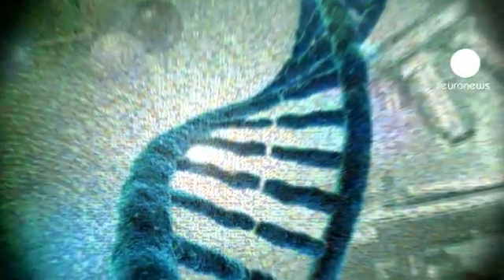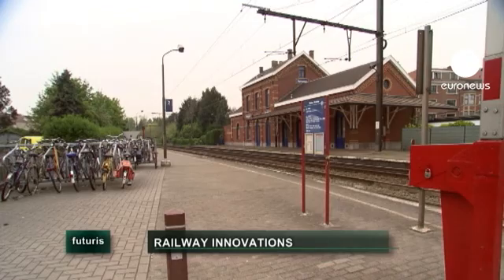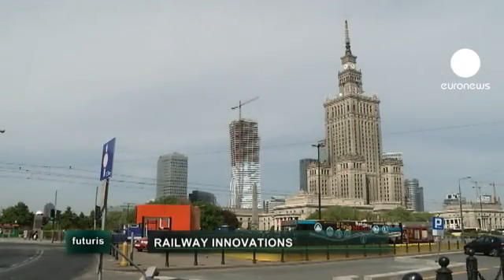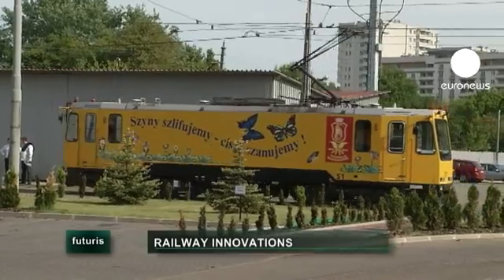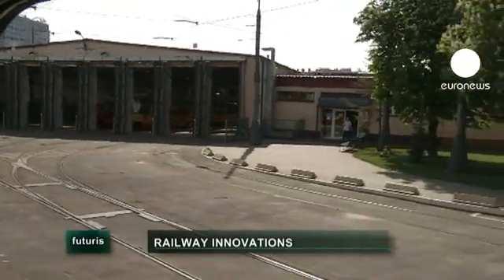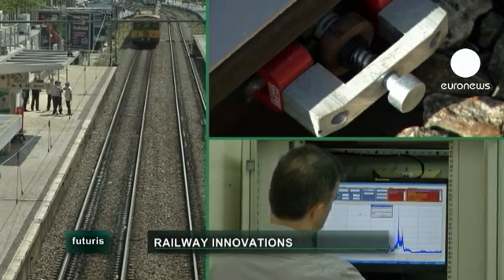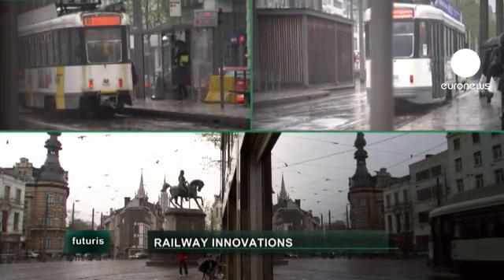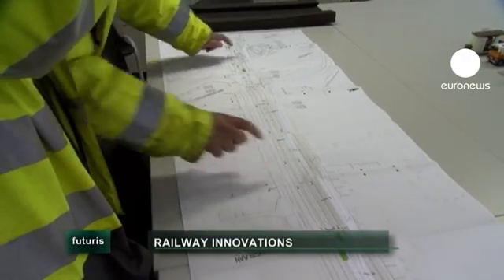euronews futuris - Tracking the health of Europe's railways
Safety on Europe's railways is under the spotlight.

Just over 3,000 accidents were reported in 2009, with 174 of those were caused by rolling stock in motion.

At the same time transport by rail continues to grow. By 2050 freight on Europe's railways is expected to have increased by 80 percent and the number of passengers by over 50 percent. With that comes an increase in the associated risks.

With the aim of improving safety standards, a European research project in Leuven, Belgium, is monitoring trains through an analysis of sound and vibration as they travel.

"We install two or three sensors on the rail", explained Tom Vanhonacker, the Rail System Manager at APT. "We measure and identify each train and every single wheel on the train that passes on our network, so we know if there is a defect."

The system, based on High Frequency Vibration Monitoring technology, is cheap and takes up very little space. The researchers also say it is highly  accurate.

Sensors capture the vibrations each time a train passes by. Then a device reads the data which is transmitted it to a central server.

By analysing the waves generated by each single wheel of the train, researchers are able to detect mis-shapen or broken wheels.

Frederik Vermeulen from APT detailed how it works: "Day by day we collect all the vibration data. What you will see is that when every train passes you have a peak. We measure the peak acceleration, and if the peak is not normal, we know something strange is happening."

In the Polish capital Warsaw, another European research project is using ultrasound and digital scanning to analyse the physical state of the tramway tracks in the city.

New non-invasive inspections make it possible to continually monitor.

A high-frequency accelerometer analyses how the metal vibrates, and, without the need to dig anything up, can determine if there are critical points due to corrosion on the bottom of the track. Visual scanners also examine the surface of the rails.

Christopher Johnson, a PHD Researcher at MMU Rail Vision, explained the equipment: "What we have here is a high-speed wide-scan camera, it's capable of a light speed of about 36 kilohertz which will give you an acquisition speed of about 40kph. The lighting itself is bespoke and is key for the image analysis; the idea being that you get a very uniform image type."

Integrating digital technology research into railway maintenance cuts costs and increases the reliability of the system.

As a consequence, transport services are interrupted less often and we have a much more accurate knowledge of the condition of the rail networks.

Nicolas Furio, a coordinator with the PM 'n' IDEA project said the research has come a long way: "Railways are very complex systems. With this project we've made significant progress, studying  most parts of the various components. What we are aiming for now is an integrated tool so we analyse everything by capturing just one set of data."

They may be very complex systems, but data can be generated on a very small scale, as researchers are doing in Portugal.

In Lisbon each train on the line to Cascais is identified and tracked with what is called an RF system.

An acoustic sensor on the track captures the noise produced by each single wheel. By measuring that data researchers can tell if the train has any faults or not.

Spyridon Kerkyras, Technical Manager of Feldman Enterprise Limited, outlined how it works: "We use acoustic emission transducers, which are attached to the line and when the train is approaching we have a device based on ultrasonics that senses the train is coming and then triggers the data acquisition boards."

This data is uploaded to a central server, and that makes it possible to obtain, at any given moment,  a complete picture of each single element of the rolling stock, and also the overall physical state of the trains.

"It's like I have an agent on board each train," said Innovation Manager with EMEF, Miguel Areias. "It can help me diagnose any problems. If I have an early warning system for any potential problems that disrupt the circulation of the trains then that is very useful for me because I can take the information into account and build it into my scheduled maintenance plans."

Back in the Belgium city of Antwerp, a consortium that is going to build and run the tramway for the next 30 years has adopted the same system as Leuven